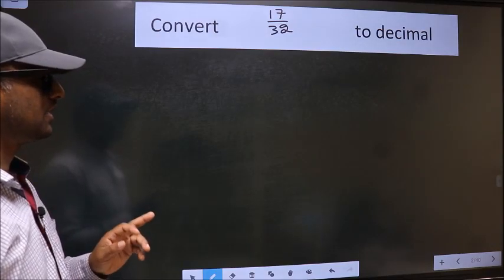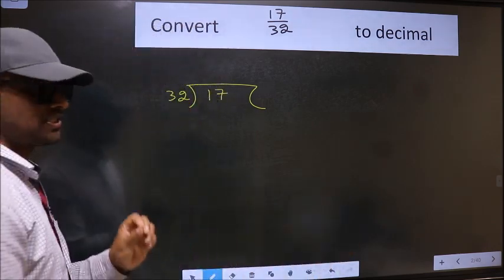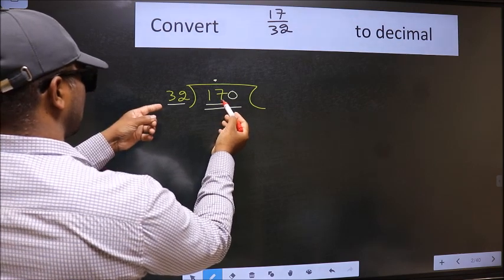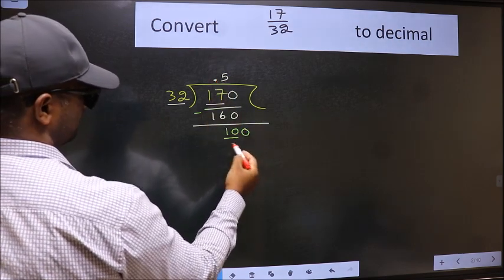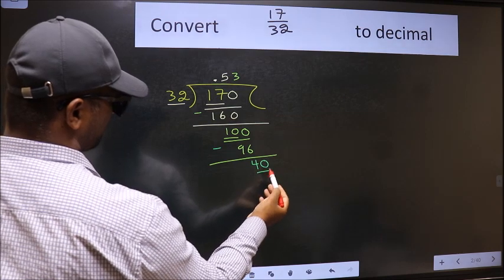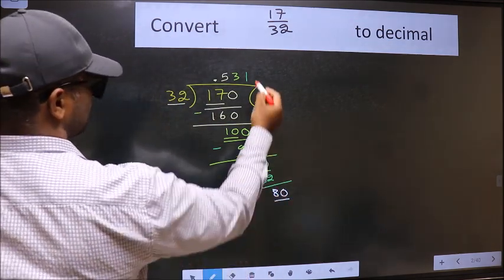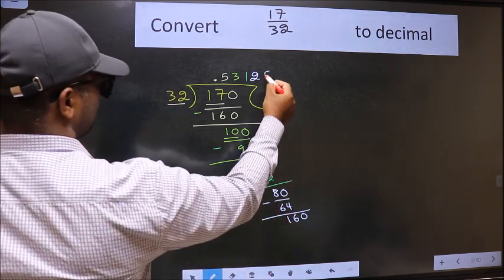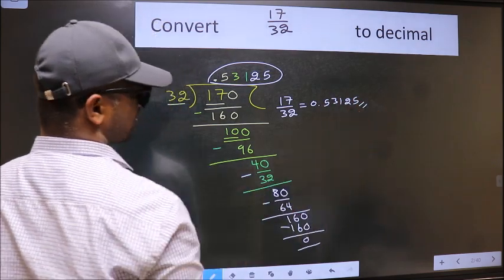CONVERT FRACTION 17/32= ? TO DECIMAL